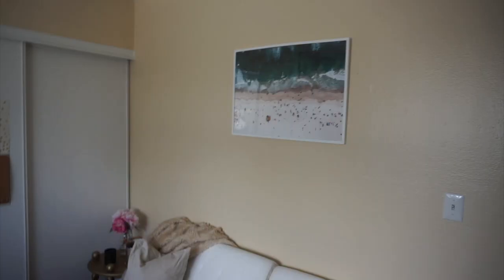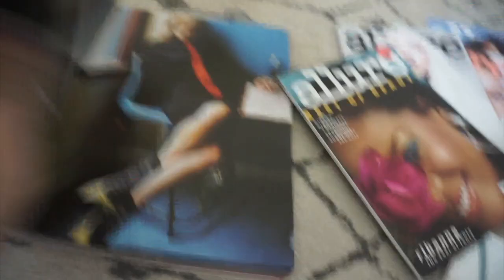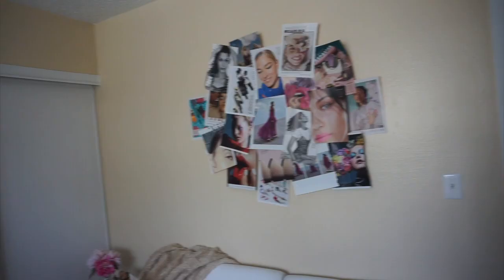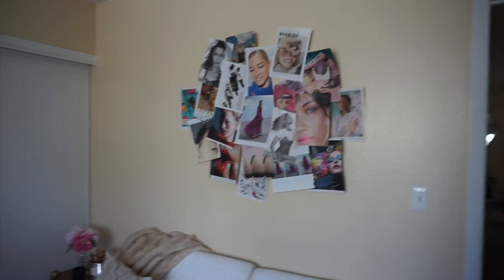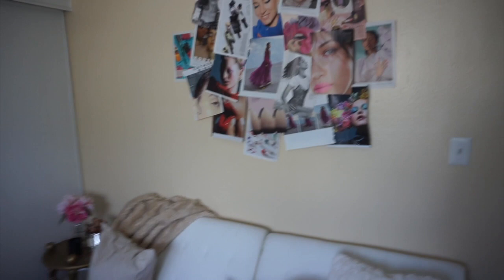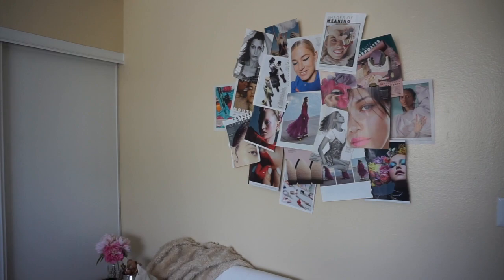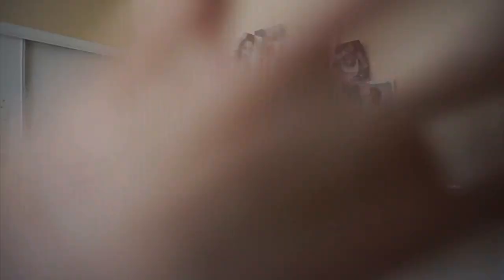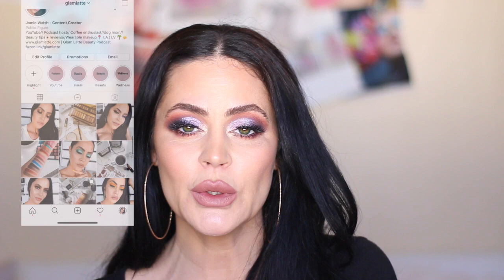DIY MAGAZINE COLLAGE WALL ART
I've been wanting to film using natural light for awhile, but every time I attempt to move my filming set up, I've been discouraged by the plain AF background. I had been racking my brain for a solution and after watching a video over on Victoria's channel (in the frow I decided to give this a try. It's nothing revolutionary, just a possible fix to my background dilemma.
I'm still deciding how I feel about it, but I definitely want your feedback in the coming videos what you think!

xo

Just head over and fill out the form and that's it!
I'm doing monthly winners, you will be notified via the email you use to sign up!

To hang out with a community of beauty lovers and get exclusives:

• beauty chat
• product recommendations
• advice
• tips, and more!

Sign up for rakuten to get money back when you shop online! Sign up is free and use this link to get $10 right away!

FTC:
It doesn't cost you anything extra but of course you can decide to use my links or not. If you do use my links, it helps my channel and I truly appreciate your support!! xo